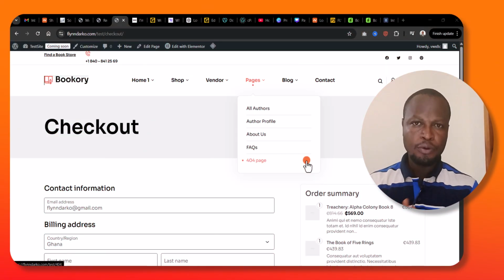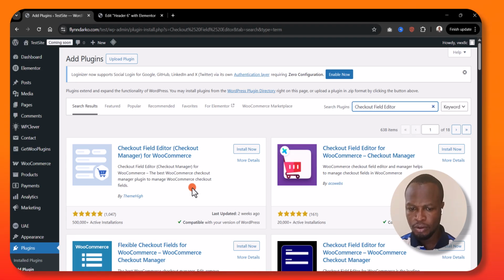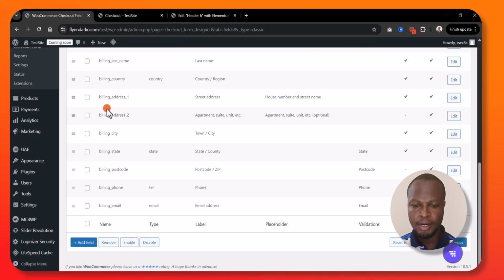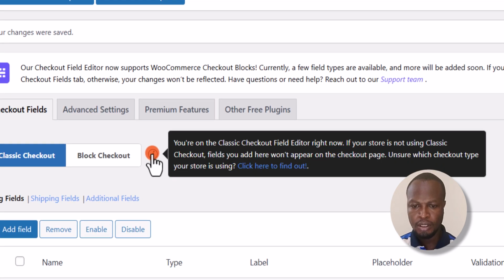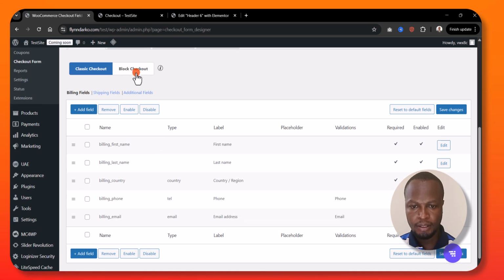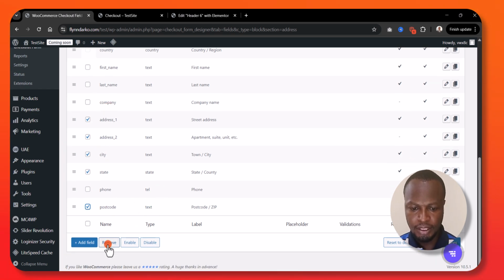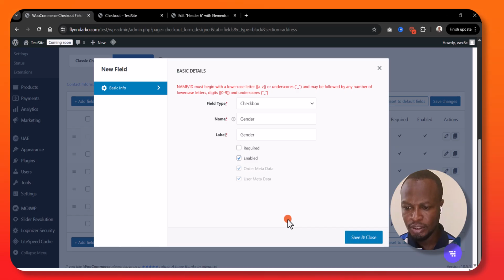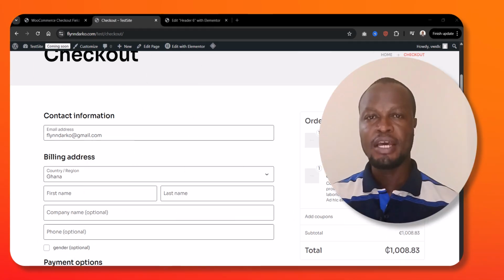WooCommerce Checkout Too Boring? Fix It in 10 Minutes (2026 Guide)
Learn how you can customize the checkout page on your Woo-commerce Website.
Let’s say you have an ecommerce Website, and you want to customize your checkout page
You can do that easily by following the steps in this video